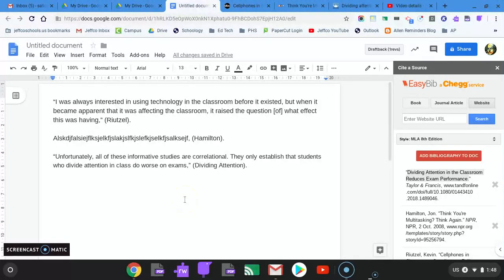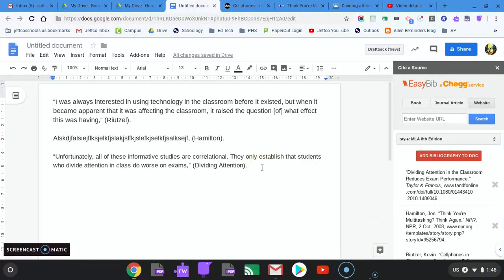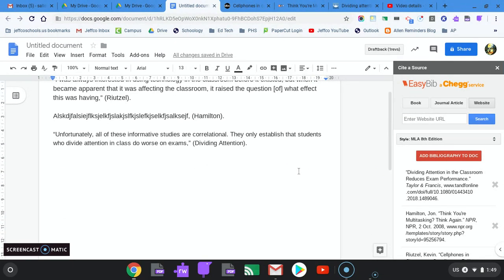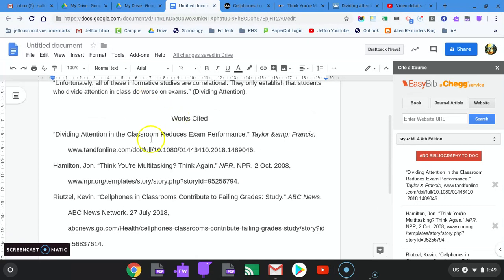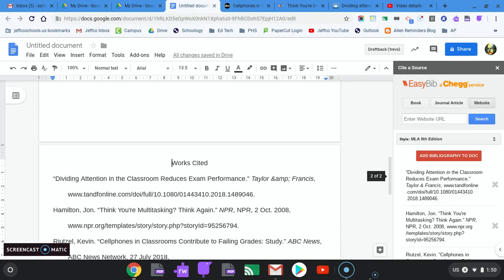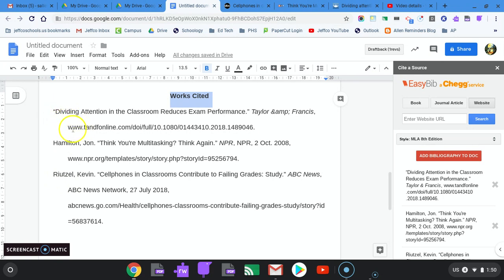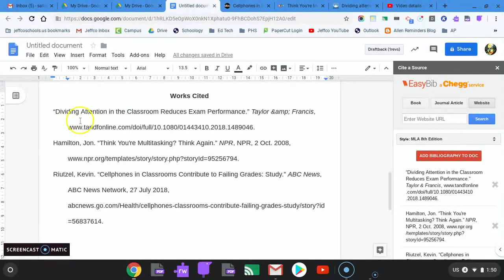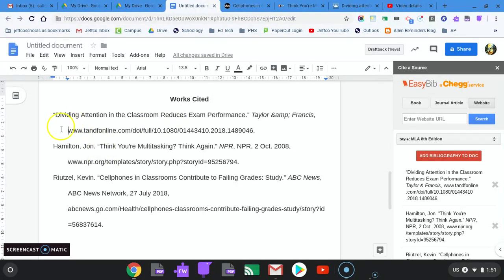Works Cited Pages Mini-Lesson